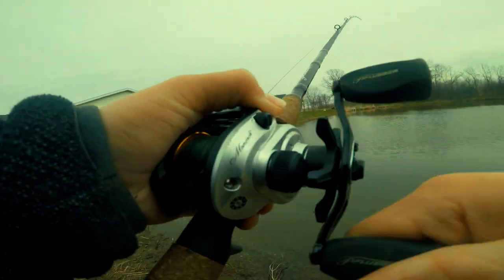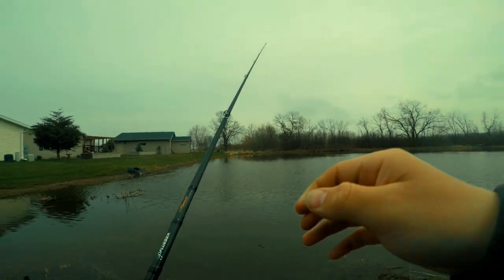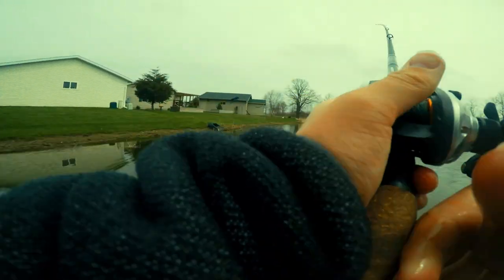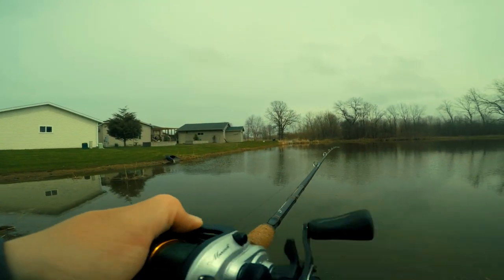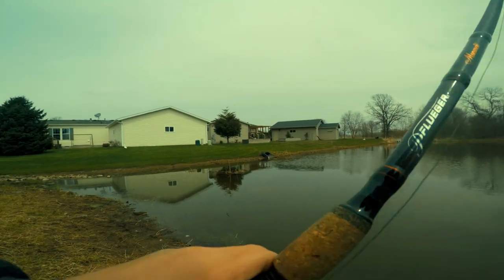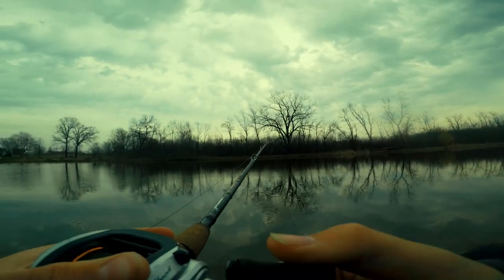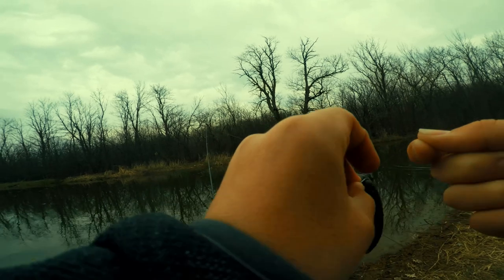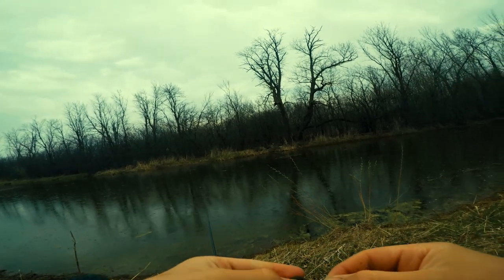Bass fishing giveaway!! Must live in the United states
Fishing2Day My Instagram:@Joshuafishing2d

My favorite large mouth bass set up :

The line

The lure

The hook

The rod and reel

Favorite monofilament

The camera: is a gopro hero 5 black